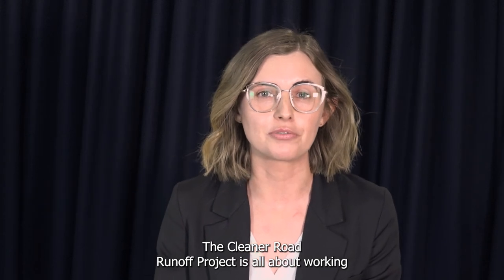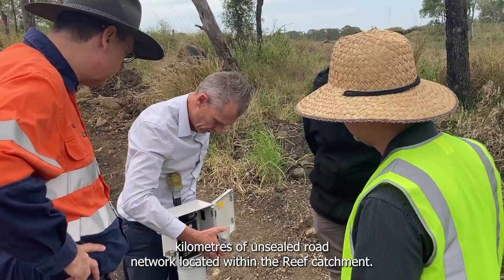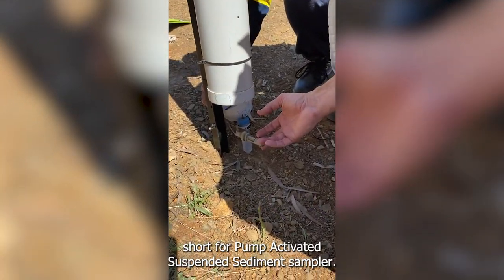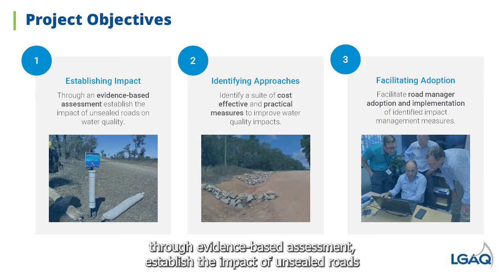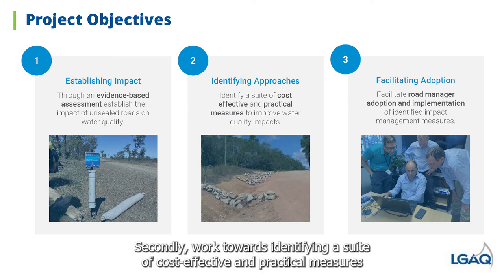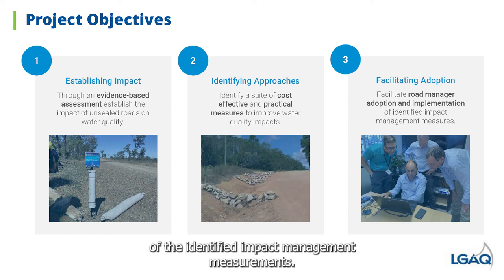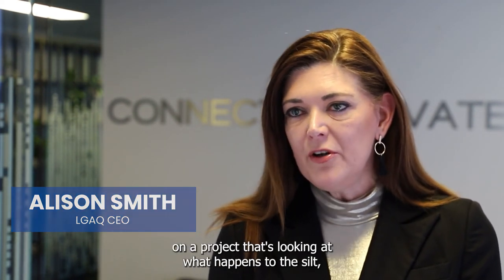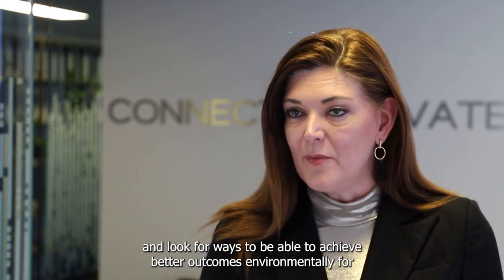Great Barrier Reef Cleaner Road Runoff Program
The Cleaner Road Runoff Project is all about working with local governments to improve water quality for the Reef by measuring the impact of sediment runoff from the 38,000-plus kilometres of unsealed road network located within the Reef catchment.